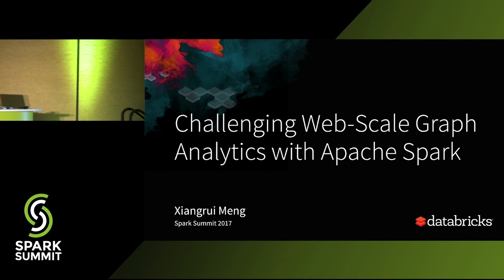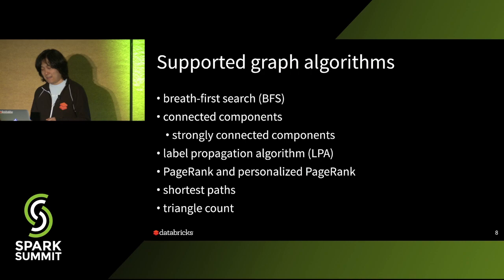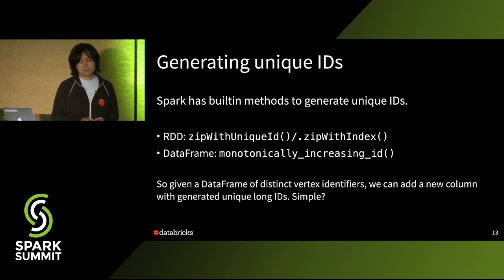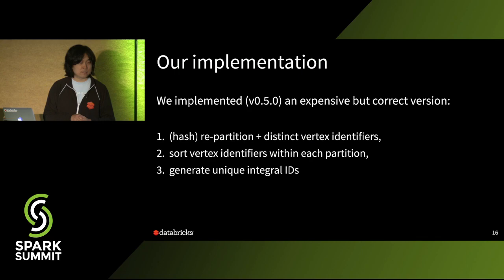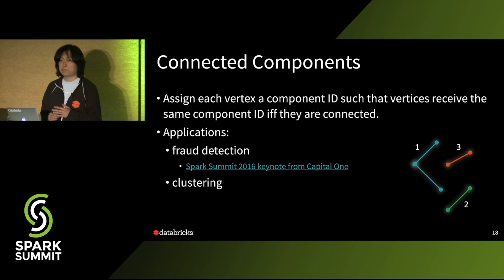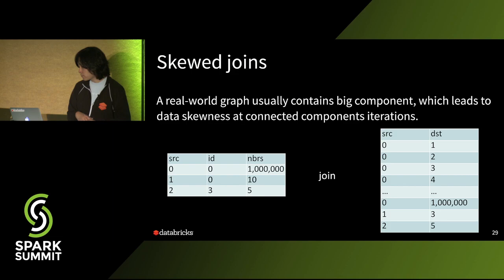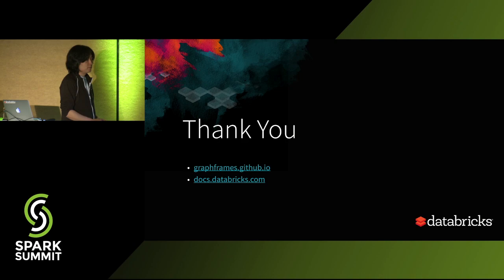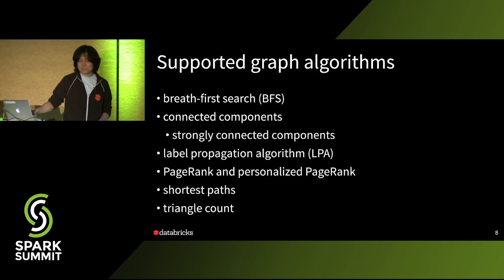Challenging Web Scale Graph Analytics with Apache Spark - Xiangrui Meng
Graph analytics has a wide range of applications, from information propagation and network flow optimization to fraud and anomaly detection. The rise of social networks and the Internet of Things has given us complex web-scale graphs with billions of vertices and edges. However, in order to extract the hidden gems within those graphs, you need tools to analyze the graphs easily and efficiently.